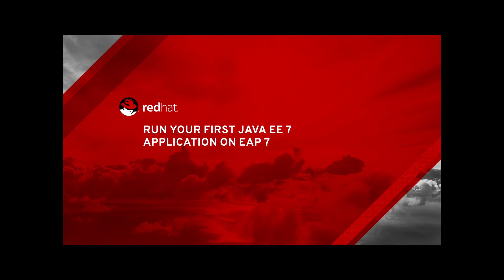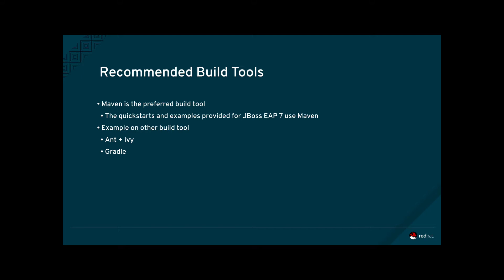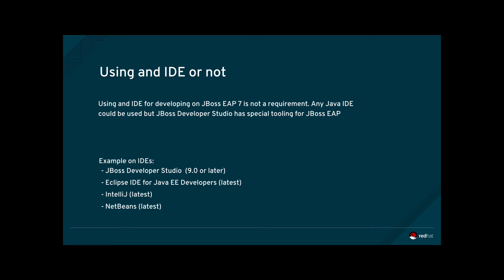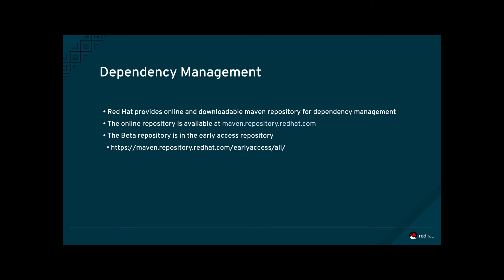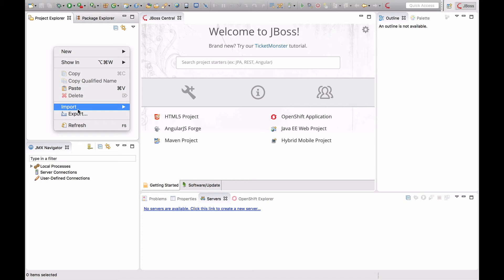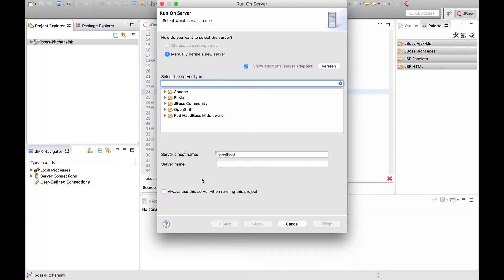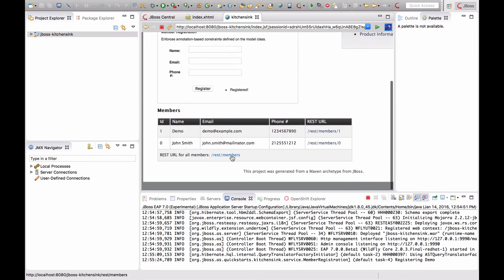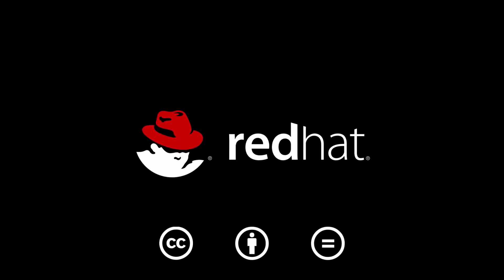Run Your First Java EE 7 Application on JBoss EAP 7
Screen cast that discusses and demos, build tools, IDE integration and dependency management for Java EE 7 application on JBoss EAP 7